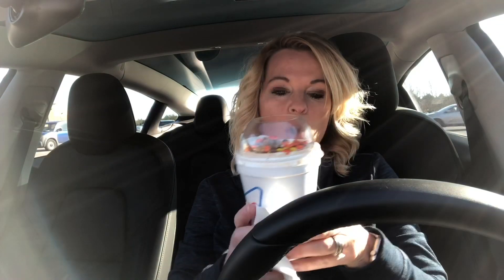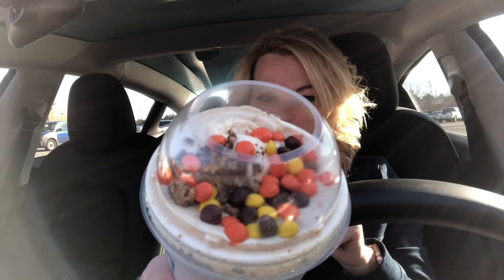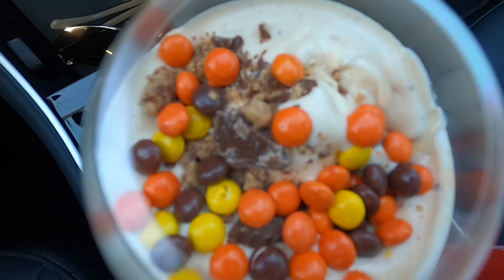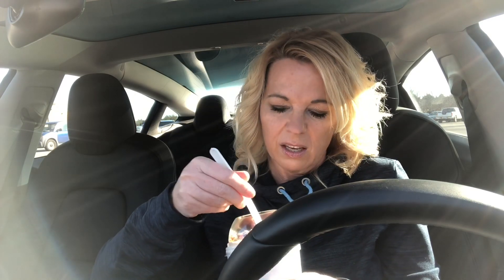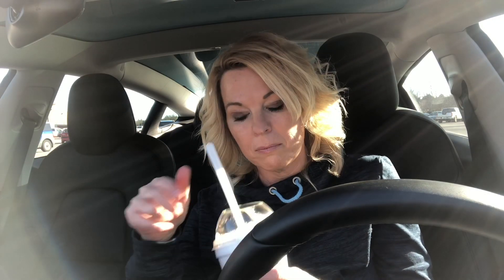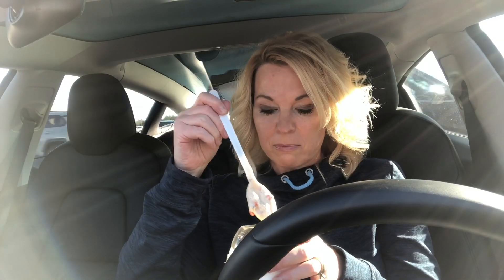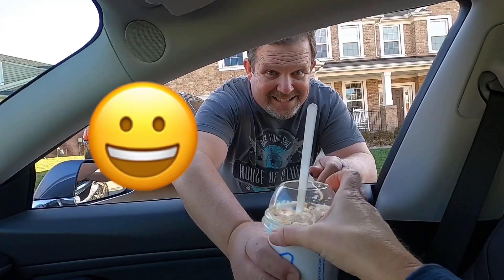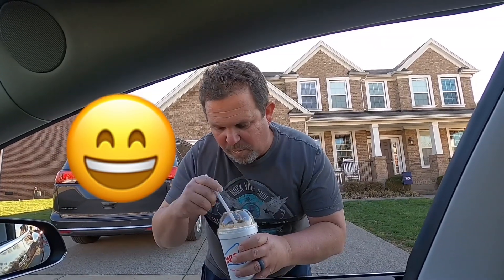Sonic New Reese’s Overload Blast Review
New Reese's Overload Blast and Waffle Cone at Sonic! Today I'm trying the Reese’s Overload Blast, it is real vanilla ice cream blended with creamy peanut butter, Reese’s Peanut Butter Cups and Mini Reese’s Pieces. YUM!

Products I have reviewed:

My channel is all about giving my 2¢ to help save you time and money! If there is a product you would like me to review please let us know and I will do our best to review it.